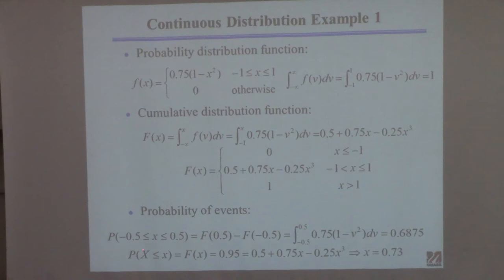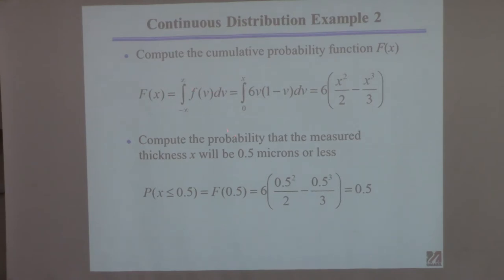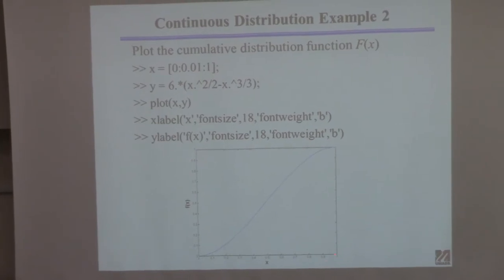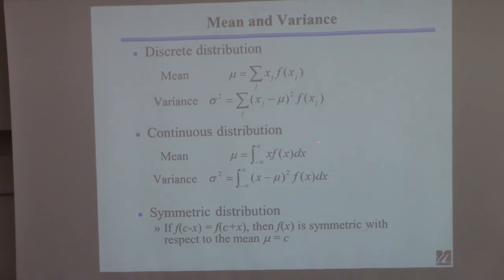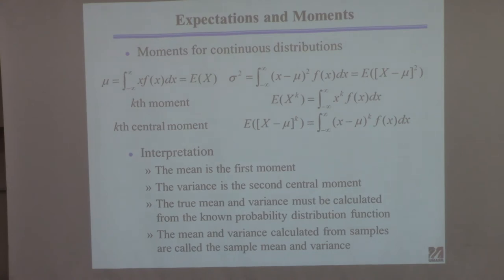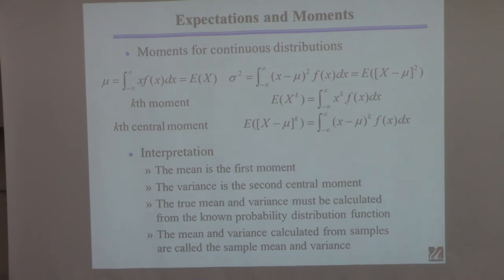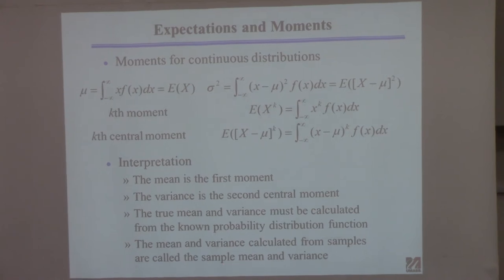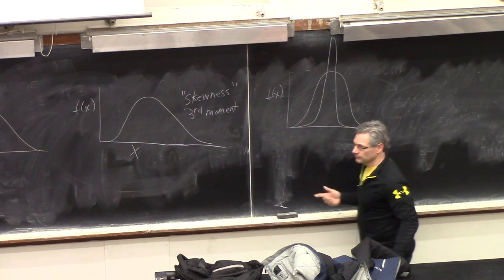20150129 ChE 361 Lecture 3 Probability Distributions part 2